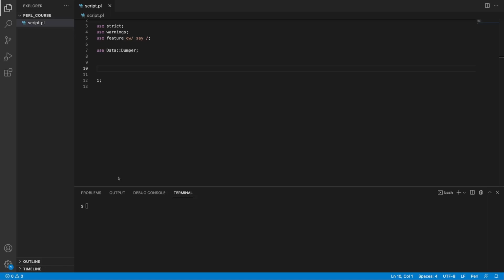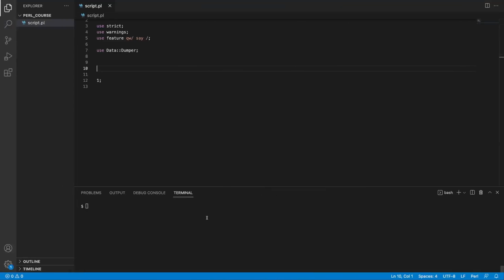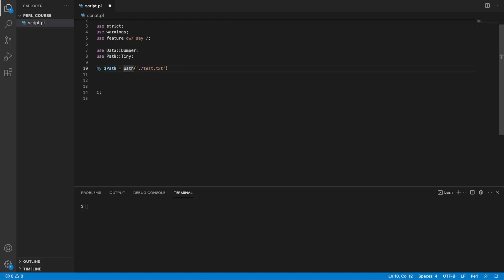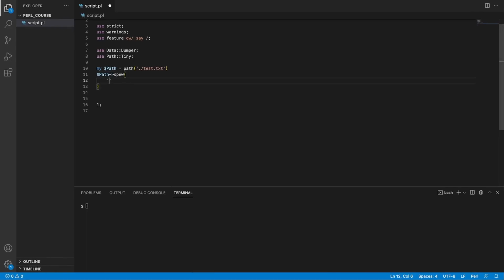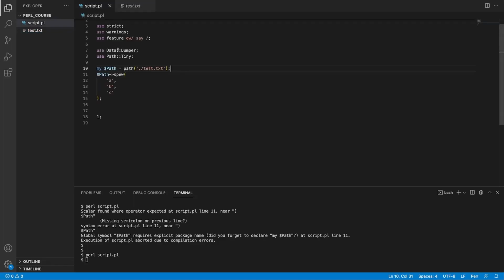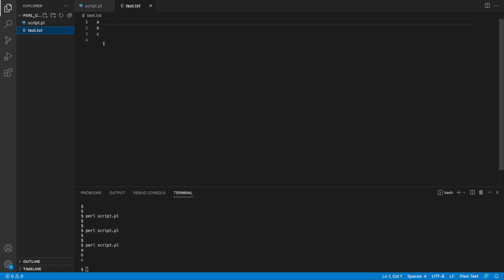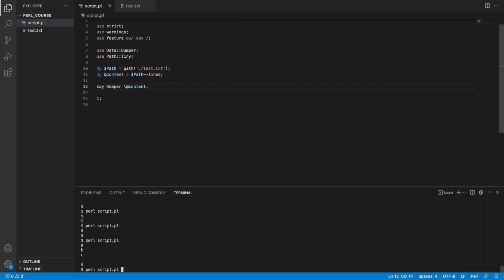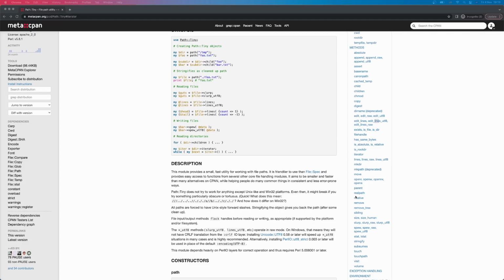Perl Basics #25: Reading and Writing Files with Path::Tiny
In this video, we will learn how to read and write files in Perl using Path::Tiny module.